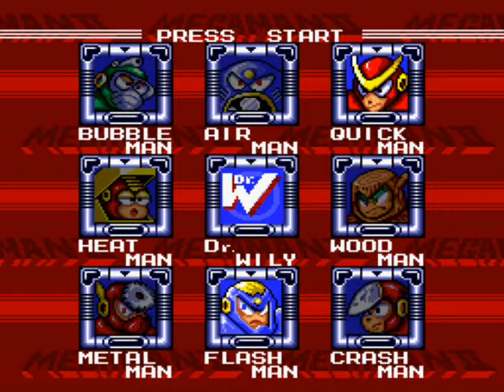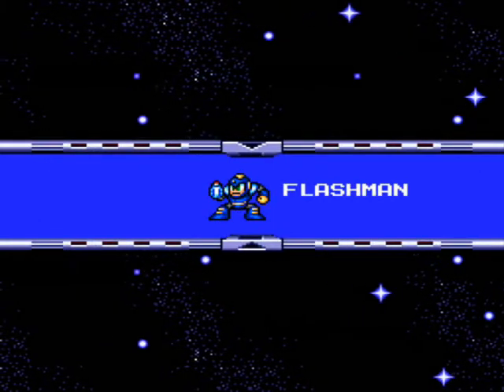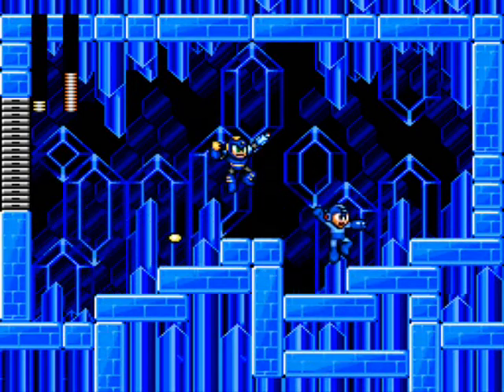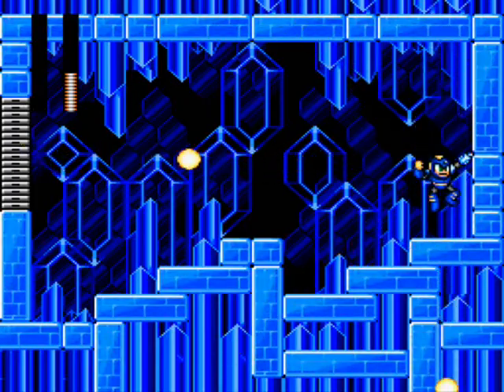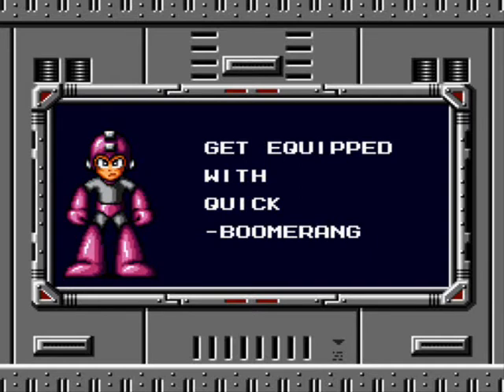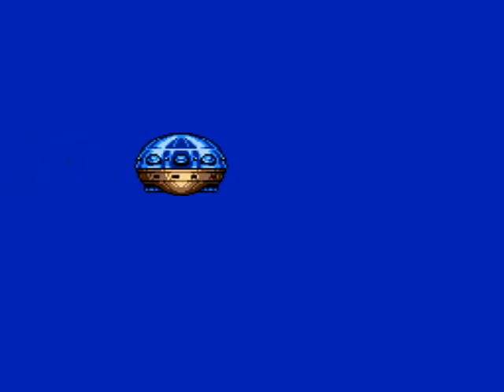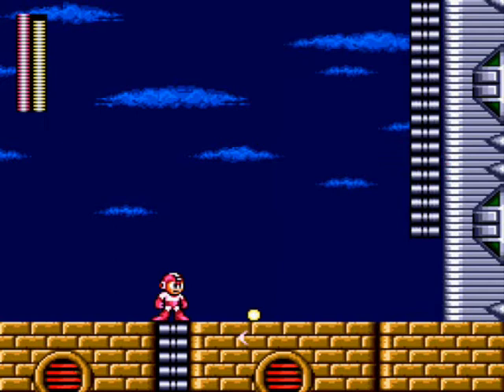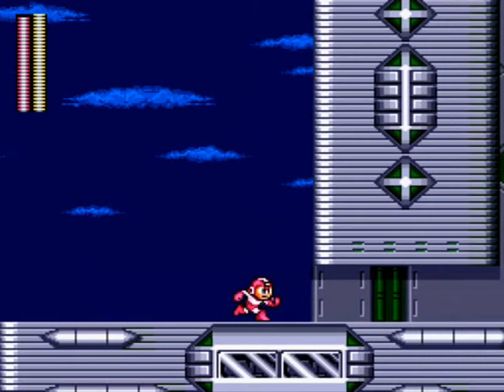Let's Play "MegaMan: The Wily Wars" - Part 8: Have A Cookie (MM2)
Part 8 (of 21) and with the last two Robot Masters in our sights, we start our assault on Wily Castle. Also, I earn a cookie... nice.

Additional audio:
"Thinking Music" from Jeopardy